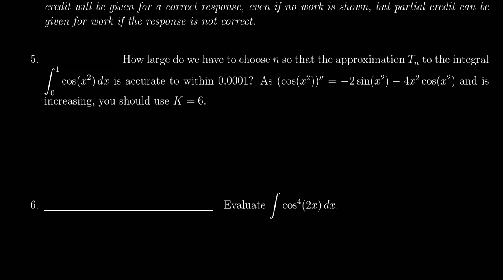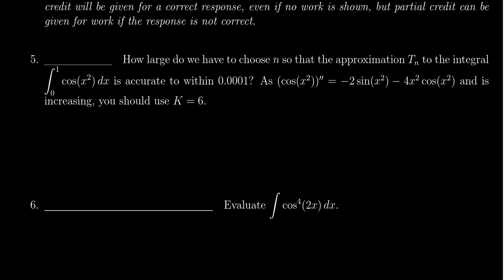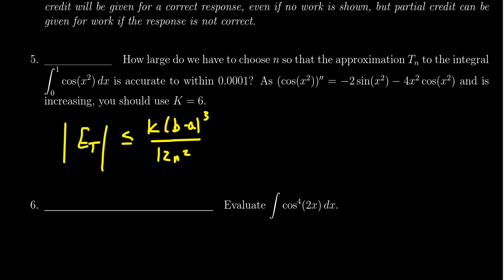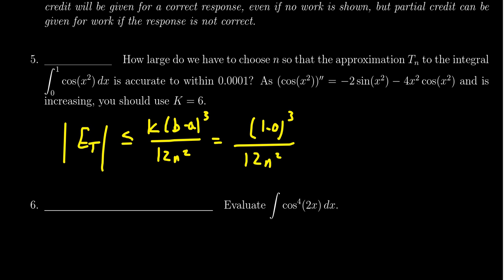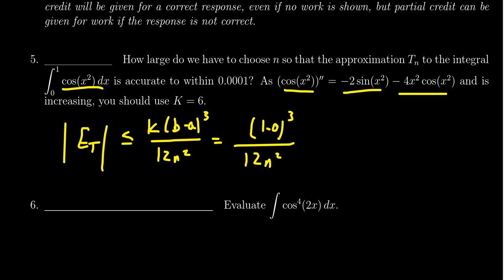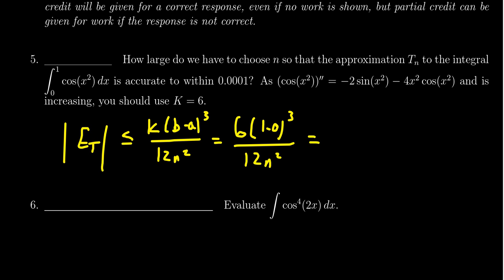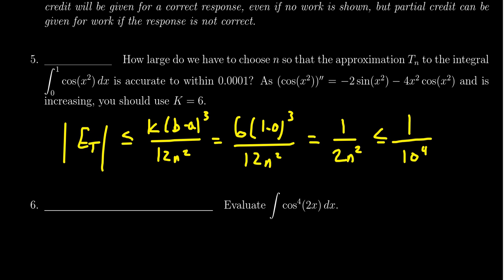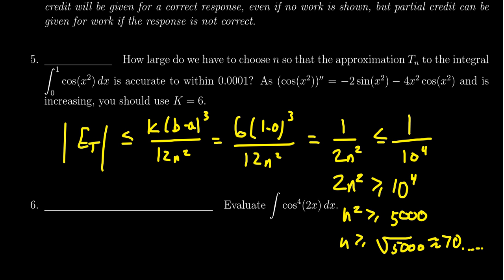Math 1220, Exam 2 - Question 5